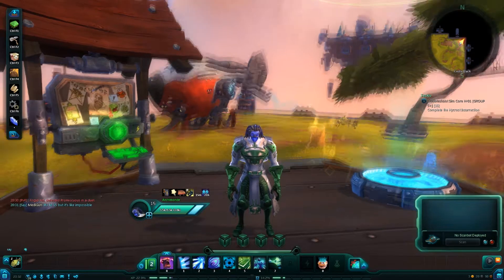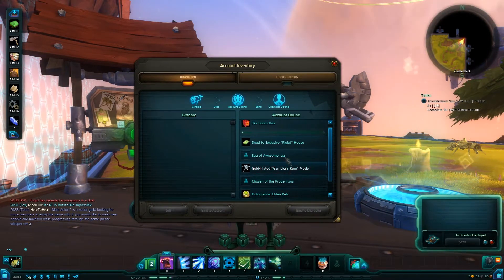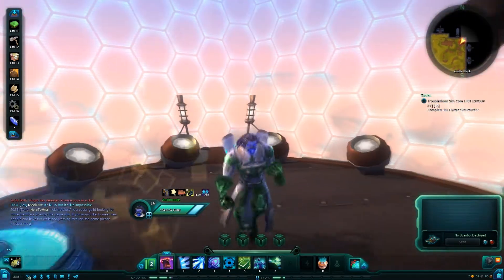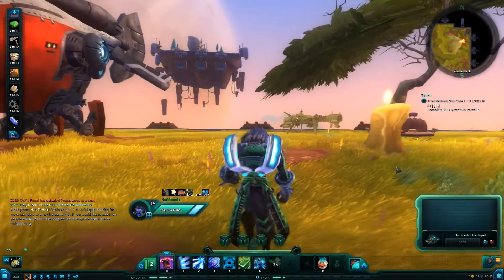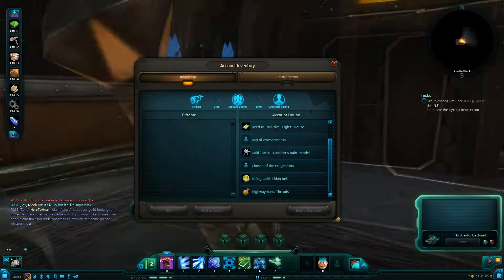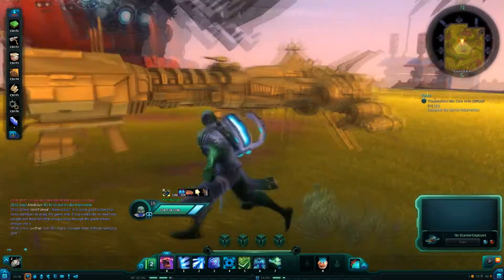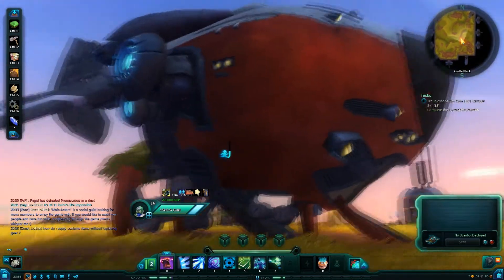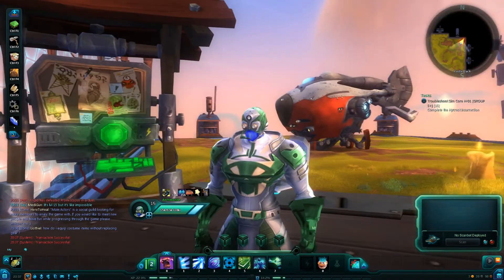WildStar Inventory And Account Bound Items